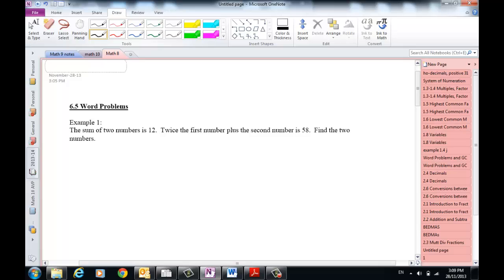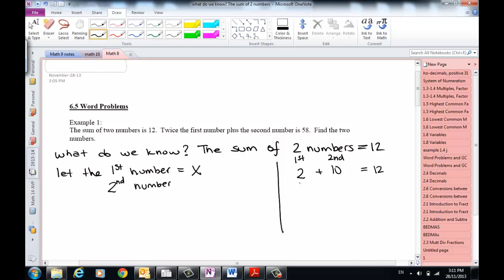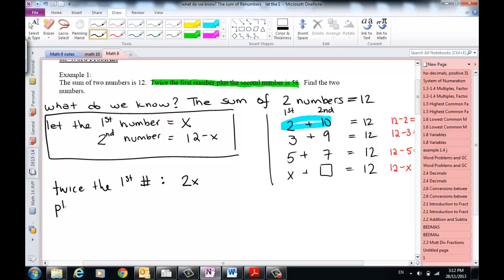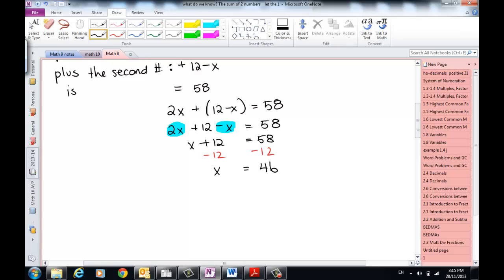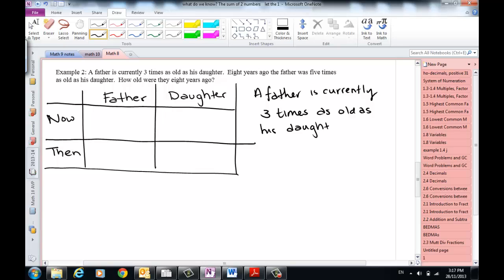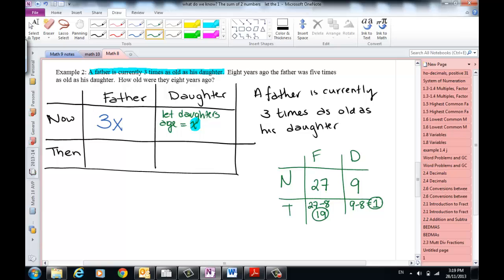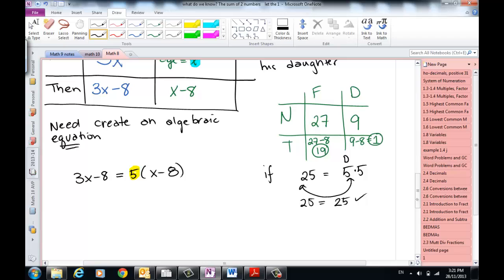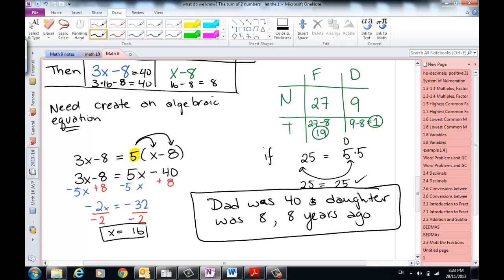6.5 word problems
Age Problem and Number Problem